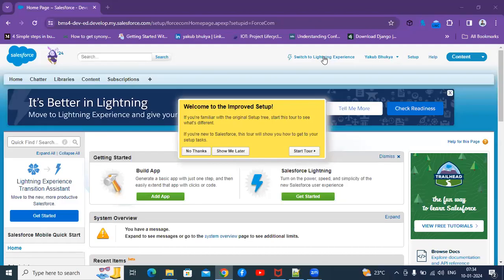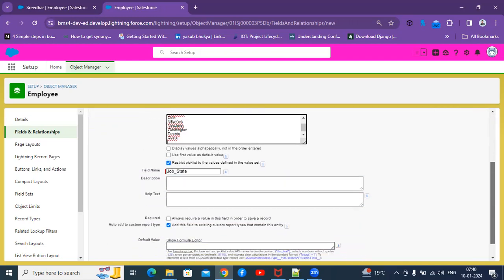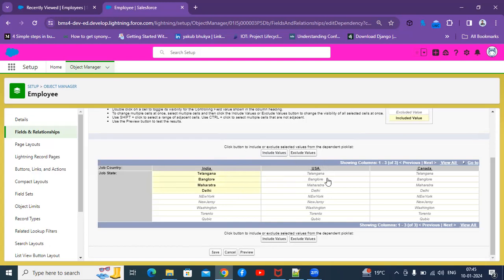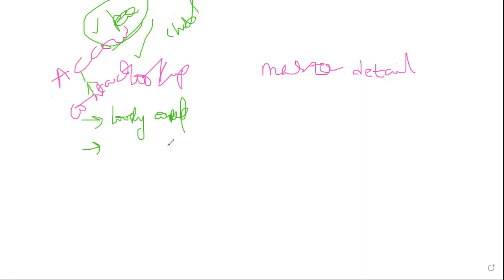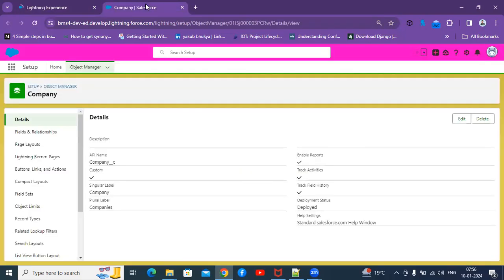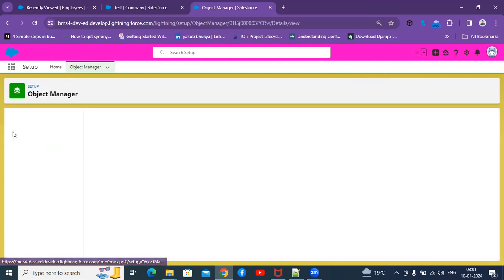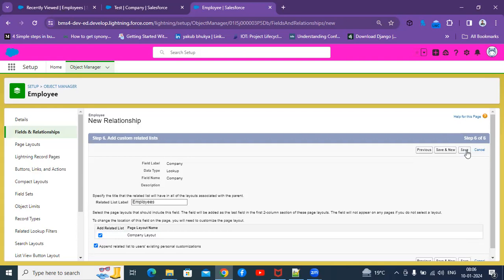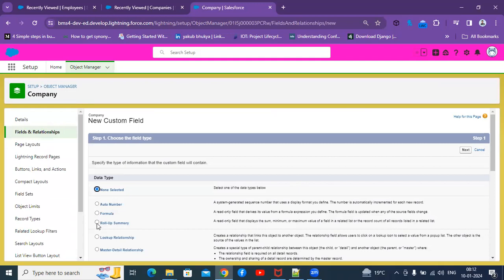11 Object Manager and Field Creation